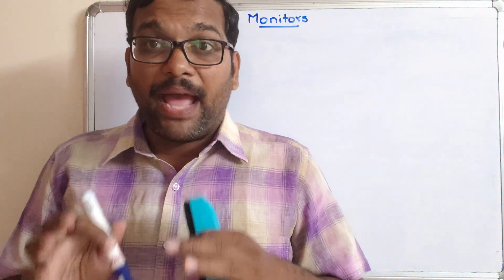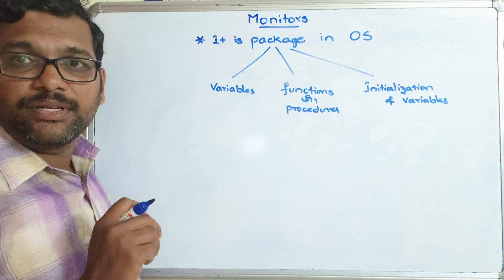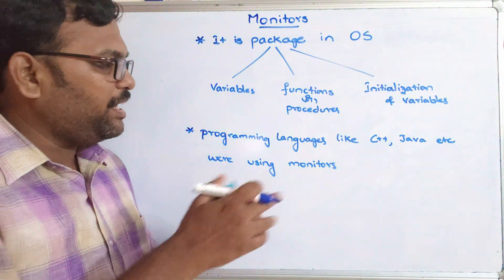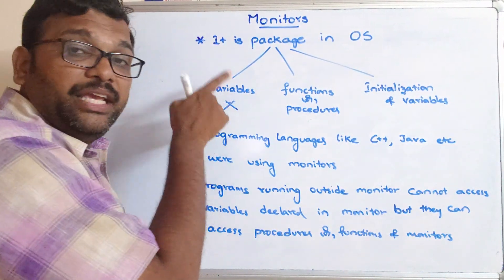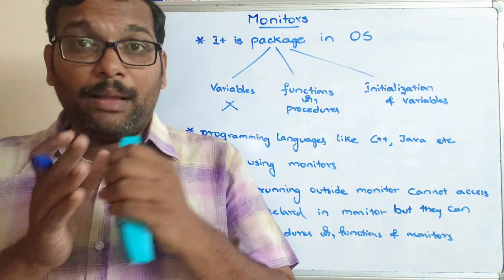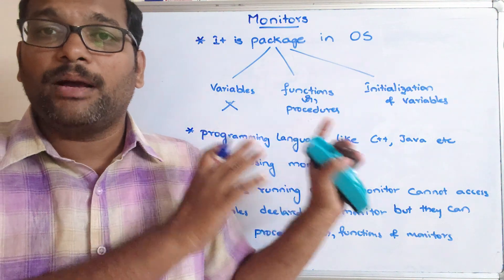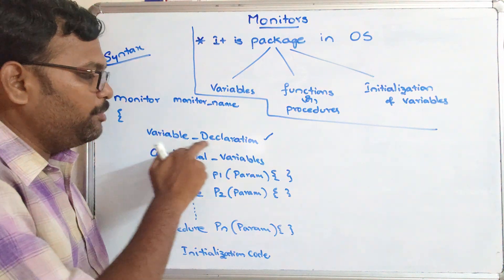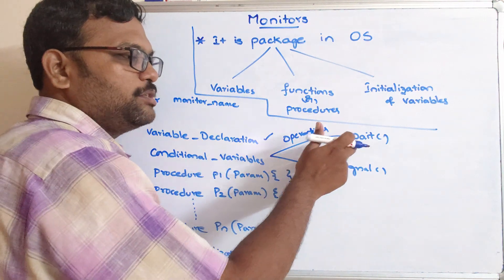Monitor Concept in OS || Operating System Synchronization Tutorial || Operating Systems